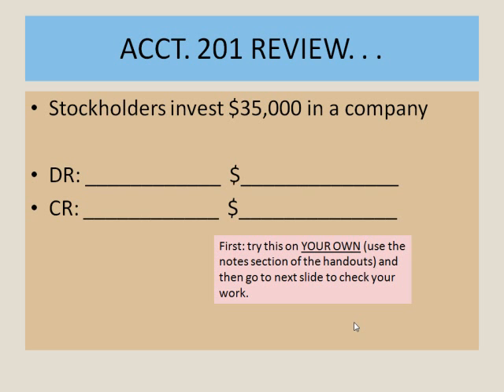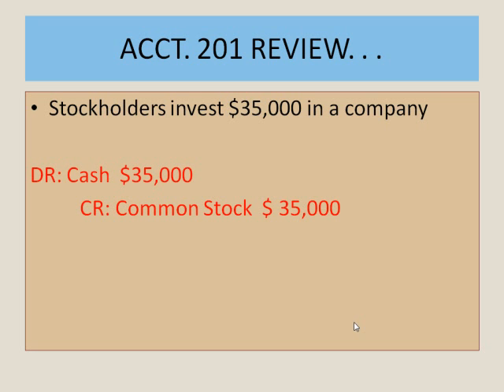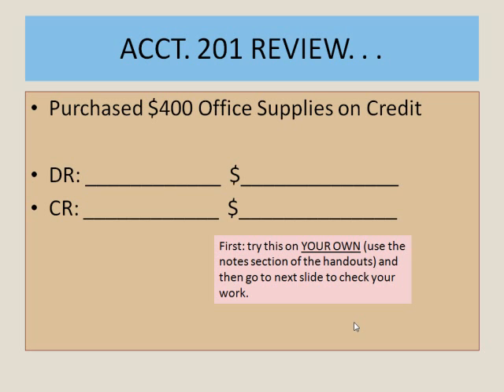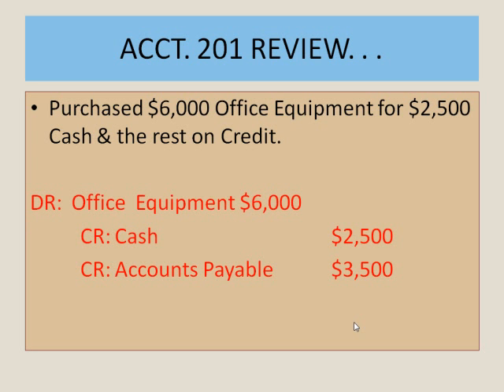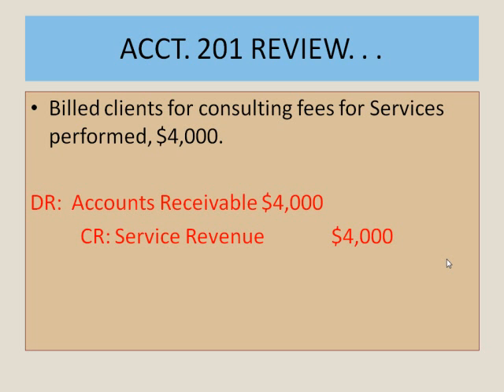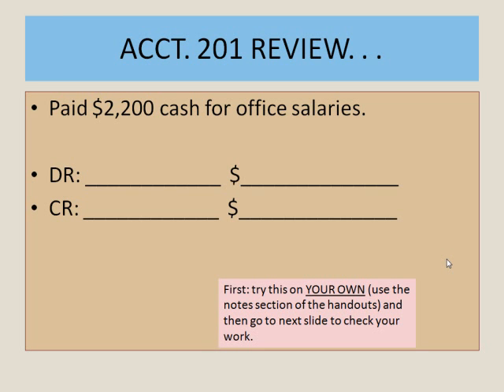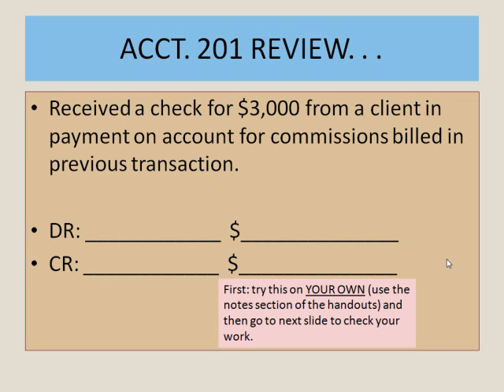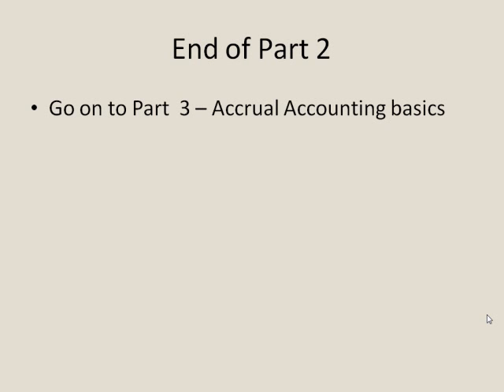Acct 202 Course Overview Part 2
202 Accounting - jpaquette